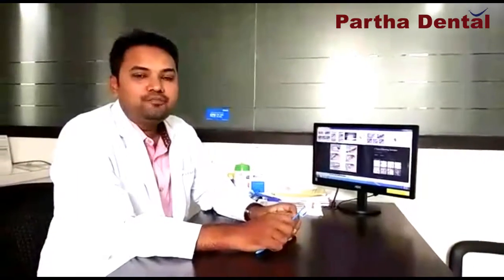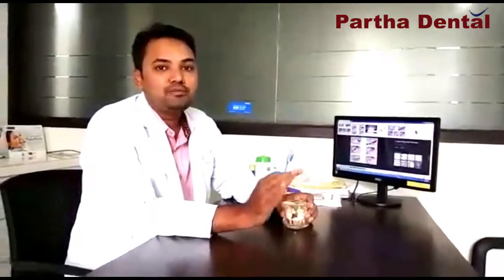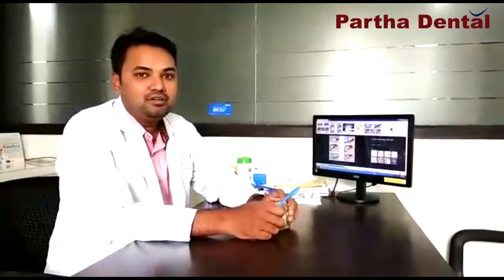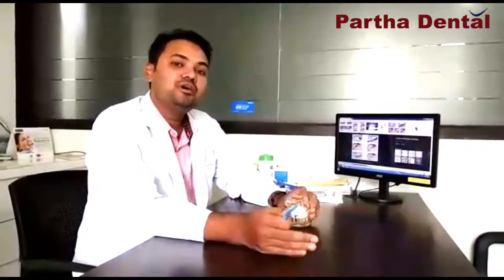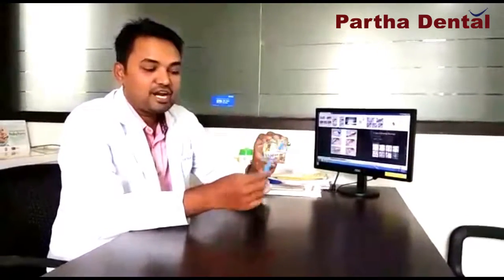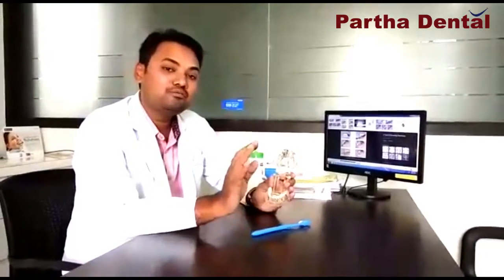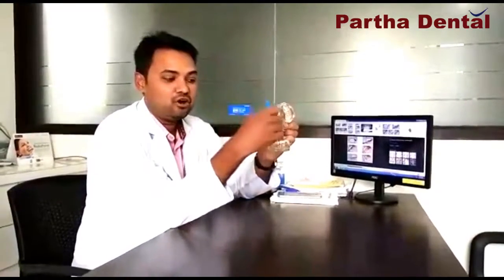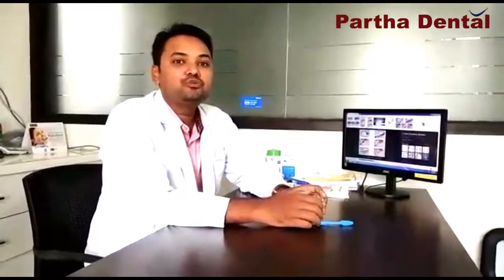How often do you need to get your teeth cleaned? II Partha Dental II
In the event that you have great oral cleanliness propensities and a solid mouth, your dental specialist and dental hygienist will most likely recommend proficient teeth cleaning no less than two times every year. Numerous dental protection approaches will cover two cleanings for every year, except few individuals take full preferred standpoint of their advantages